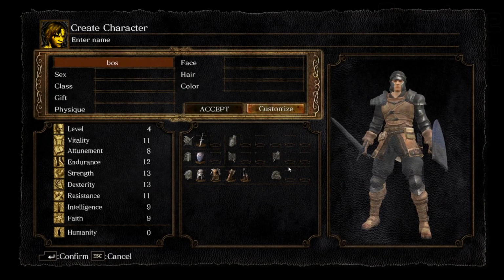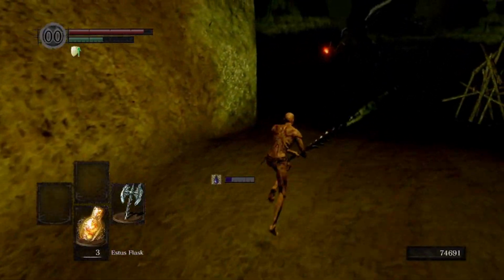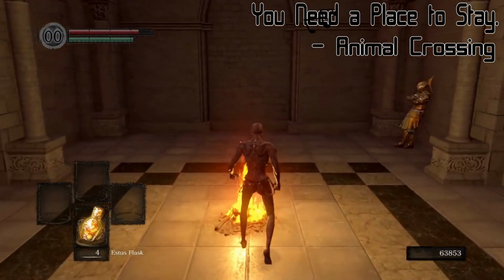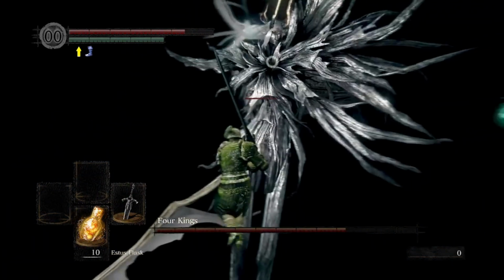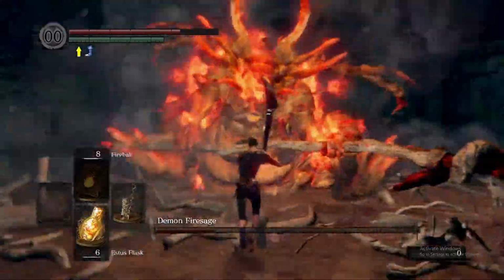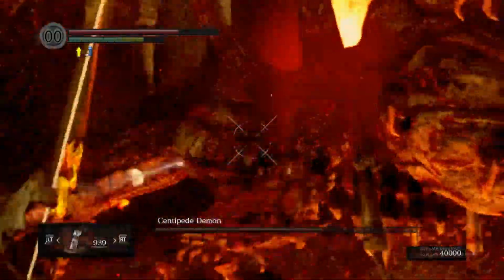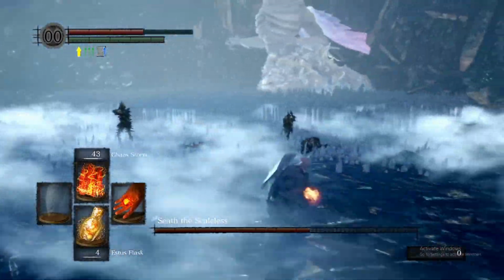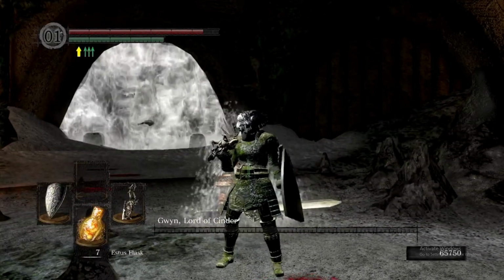Can You Beat Dark Souls Remastered ONLY Using Boss Weapons?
In this video we take on the challenge of beating Dark Souls Remastered without using anything other than Boss Weapons. Will we be able to come out on top? Find out by watching till the end!